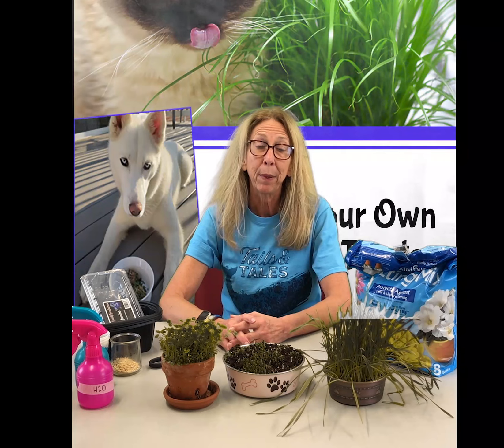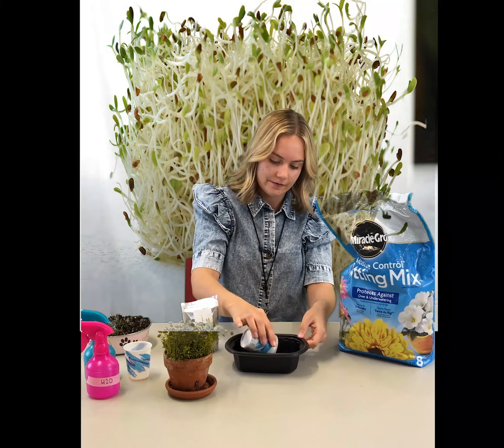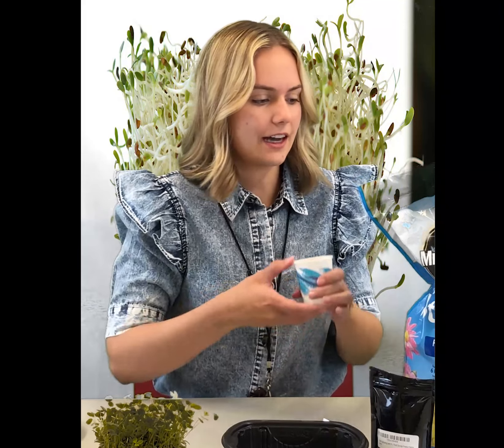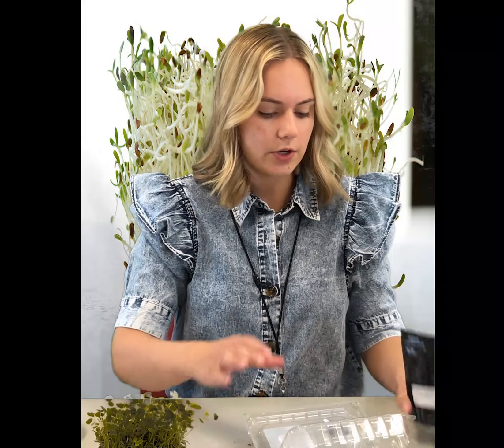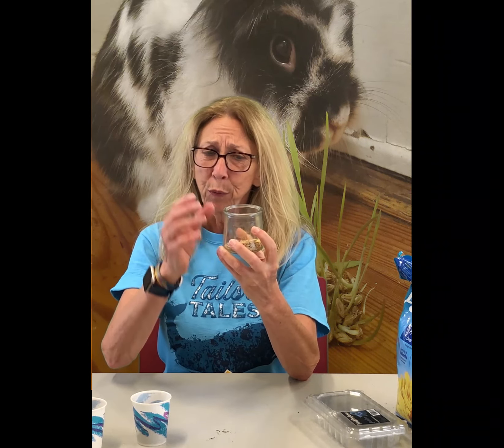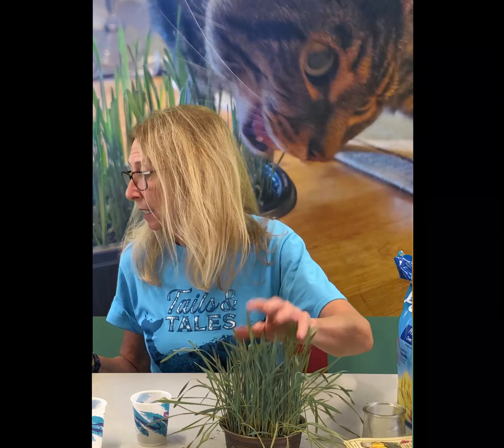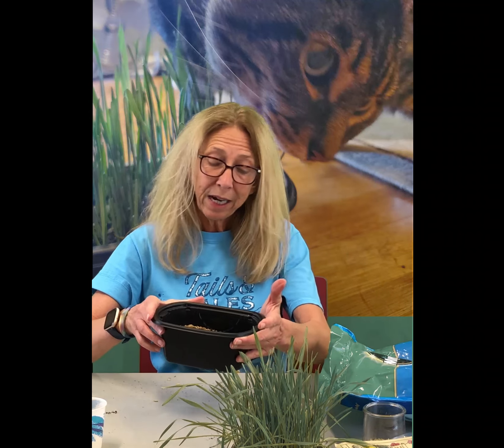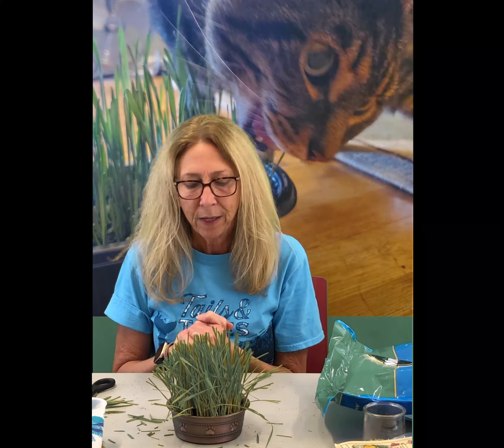Grow Your Own Animal Treats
We love our pets and want them to be happy and healthy! Join Miss Kim and Miss Amanda as they share directions on how to grow healthy treats for your animals. Take pictures of your treats and pets and share them with us!